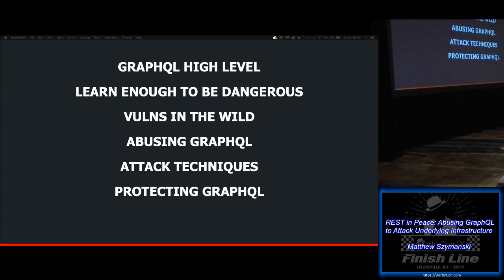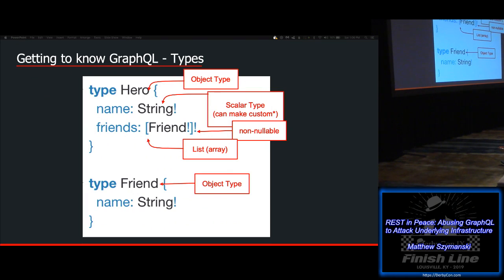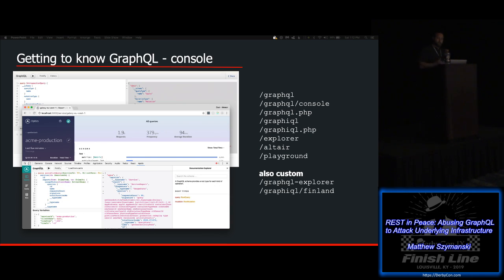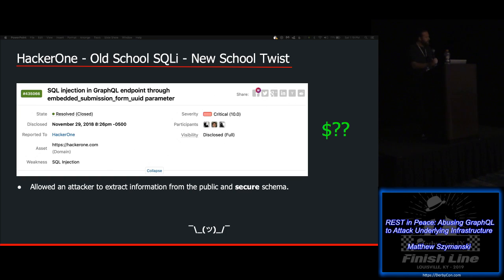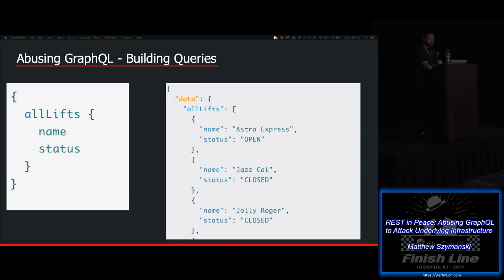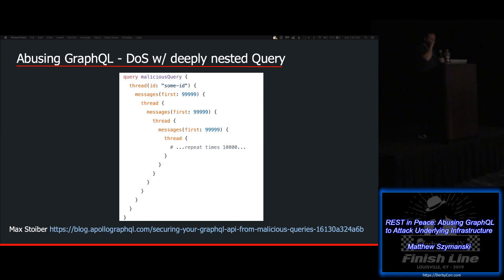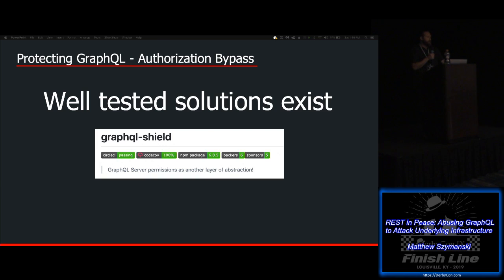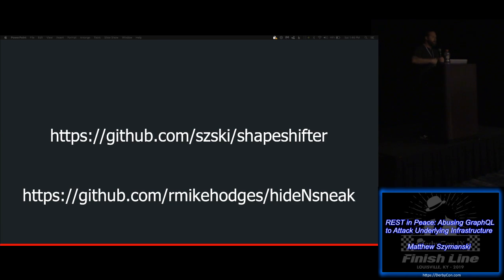Keynotes, Track 2 "Fix Me" & Closing Stream